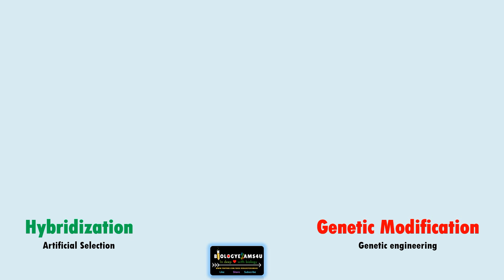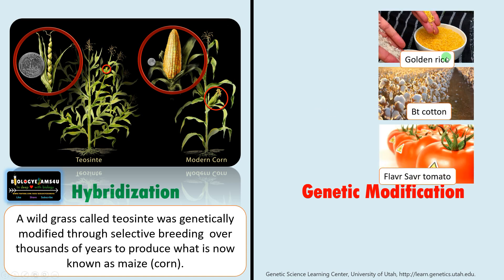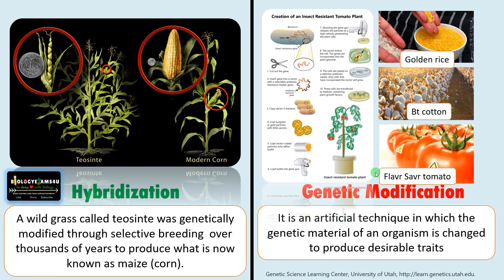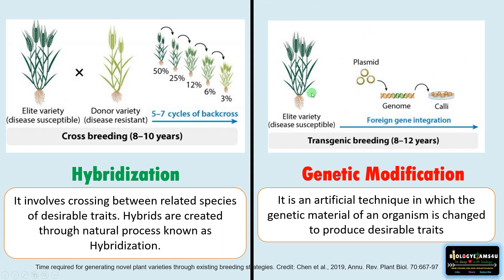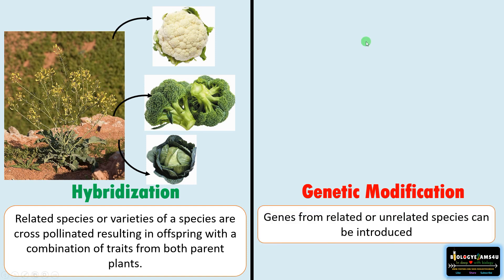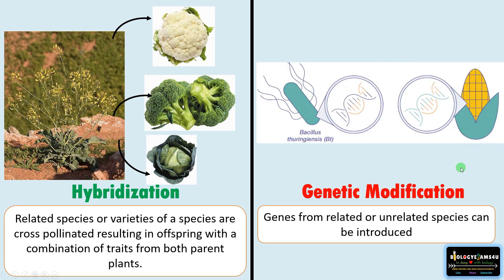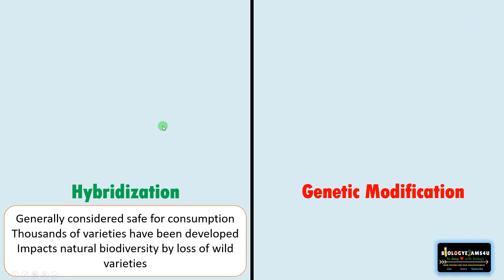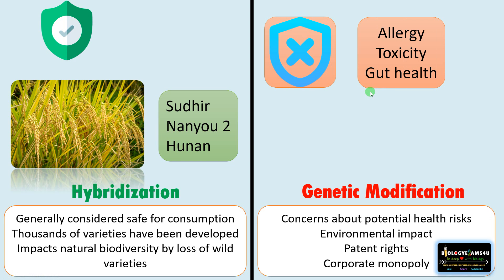Difference between Hybridization and Genetically Modified Crop Hybridization vs Genetic Modification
7 minute video explains the exact difference between Hybridization and Genetic Modification
00:00 Similarities between Hybridization and Genetic Modification
00:30 Examples of  Hybrids and Genetically modified crops
01:50 Definition of Hybridization and Genetic Modification
03:00 Species involved in Hybridization and Genetic Modification
04:01 Specificity and predictability of Hybridization and Genetic Modification
05:24 Environmental impacts of Hybridization and Genetic Modification
Happy Learning✌️@biologyexams4u